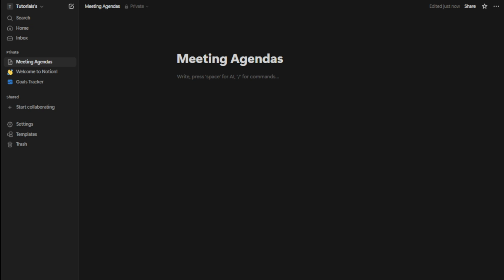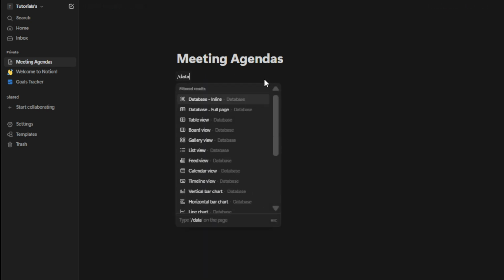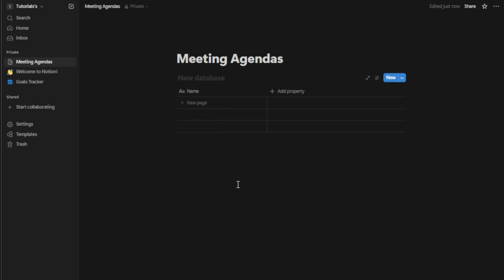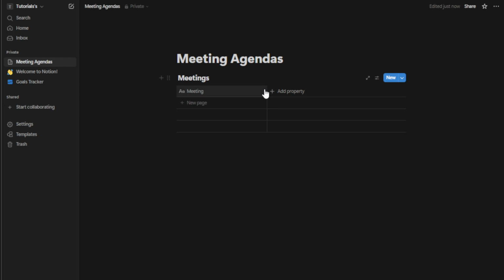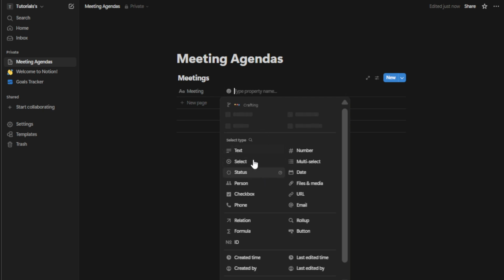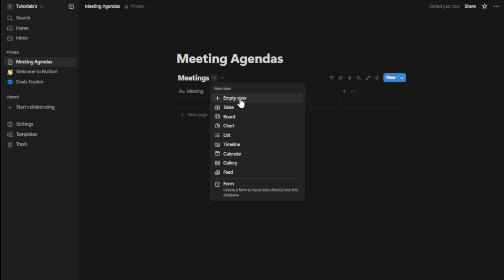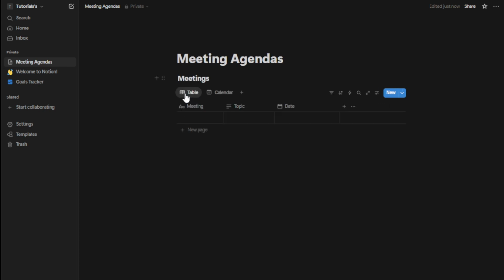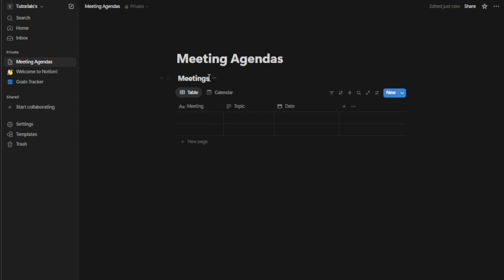How to Track Meeting Agendas in Notion – Simple Notion Tutorial for Beginners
In today's video, I'm going to teach you how to track meeting agendas in Notion with a simple tutorial perfect for beginners. By the end of this guide, you'll have a clear understanding of how to efficiently organize and manage your meeting agendas using Notion. So, let's dive right in.

The first thing you'll want to do is create a database specifically for your agendas. Notion makes it incredibly easy to set up databases, which will serve as the central hub for all your meeting-related information. To start, open Notion and navigate to the section where you’d like to store this database. Once you're there, create a new database and give it a name that makes sense for you and your team, something straightforward like "Agendas."

Next, let's add some essential properties to this database, which will help you keep your meetings organized and easily manageable. These properties act like headers and will include details such as the date of the meeting, the topic to be discussed, and the owner or person responsible for each meeting. Having these properties in place ensures that you, and anyone else who might refer to this database, will have all the necessary context at a quick glance.

Now, when it comes to visualizing your information, Notion offers flexibility with views. You can choose to either use a table view or switch it up with a calendar view, depending on your preference and the nature of your meetings. The table view provides a structured format that resembles a traditional spreadsheet, which can be incredibly handy if you prefer seeing all details laid out clearly in front of you. On the other hand, the calendar view offers a visual approach that allows you to see meetings in a more chronological context, making it easier to schedule and manage your time.

Lastly, one of the great features of Notion is its ability to link different pages and databases. This functionality is particularly useful for linking your meeting agendas to detailed meeting notes. To make this happen, within your agenda entry, you can create a link that connects directly to a page where the meeting notes are stored. This way, during or after a meeting, you can quickly jump to the notes without having to rummage through files or other sections. It creates a seamless workflow that enhances your productivity.

And there you have it—a simple, yet effective method to track your meeting agendas using Notion. By setting up a dedicated database, adding key properties, choosing the right view, and linking to detailed notes, you're on your way to mastering meeting management. Remember, the beauty of Notion lies in its flexibility, so don't hesitate to customize your setup to fit your specific needs.